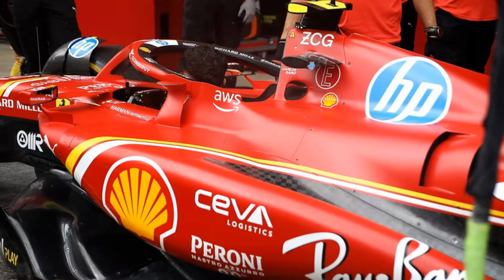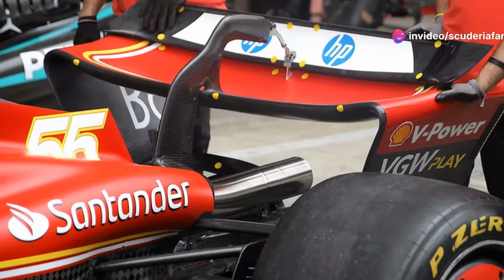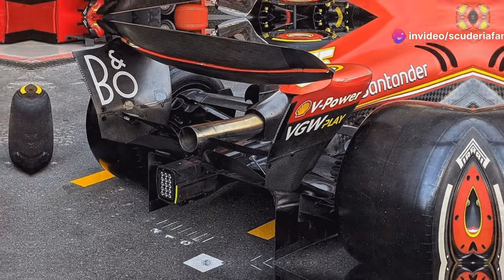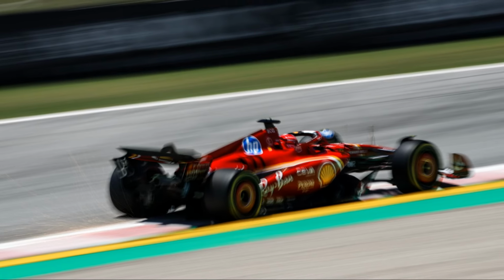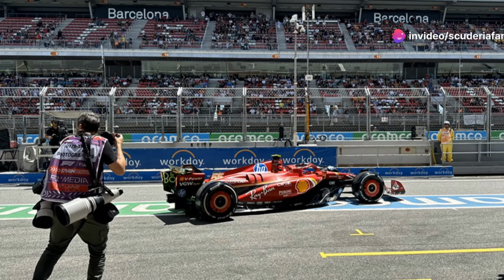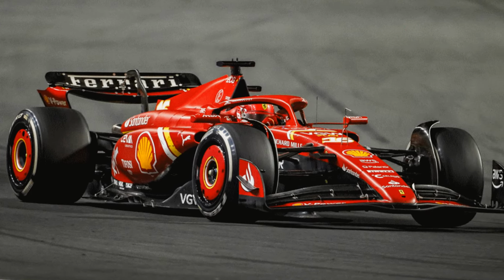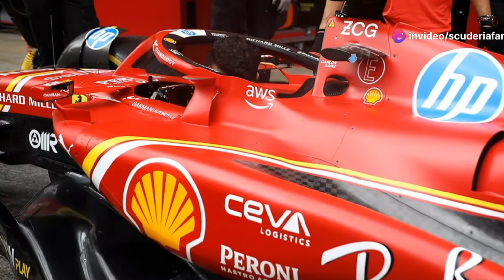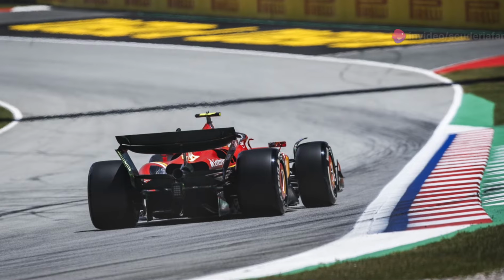Analysis of Ferrari SF-24’s second update package: all-new diffuser and floor | 2024 F1 Spanish GP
Ferrari has opted to introduce updates earlier than planned, targeting the Spanish Grand Prix to regain the high level of competitiveness they demonstrated up to the Canadian Grand Prix. The Montreal race should be taken with caution, as Ferrari struggled significantly with tire issues, failing to achieve the correct operating temperature window. This was due to an incorrect tire warm-up procedure and a problematic setup. Additionally, the reliability issues with the 066/12 power unit in car number 16 and the collision involving car number 55 compounded their challenges, leading to a double retirement.

Fred Vasseur acknowledged the problems but emphasized the need to give proper weight to the weekend in Montreal. The technical difficulties there do not accurately reflect the potential of the SF-24. Despite Charles Leclerc maintaining a cautious stance, identifying Red Bull as the favorite and McLaren as a strong competitor, Ferrari aims to perform at their best and see the results. The introduction of new features is expected to significantly aid the historic Italian F1 team, as every small modification can make a considerable difference in the current competitive landscape.

The Maranello team has already unveiled a new and extensively revised rear wing for use at Montmeló. This represents a significant alteration in the SF-24's dynamics, from which they expect precise technical feedback. Along with the rear wing, there are modifications to the car's floor. Initially, these changes are not easily noticeable since many are beneath the car.

However, a detailed examination of images from the Catalan pitlane reveals updates in the initial portion of the floor, specifically where the Venturi channels begin. There is a subtle but effective difference in the geometry of the lower surface of the floor. The volume between the two outermost fences has been altered to compress the fluid flowing through this channel more efficiently. Additionally, the angle of various fences has been adjusted.

This alters the local pressure distribution on these profiles to improve the quality of the fluid flowing towards the diffuser. The update is largely a result of changes made to the upper area of the floor. Another noticeable change is the dimensional increase of the side anti-intrusion cone cover. It's important to clarify that the cone itself has not been repositioned; its anchoring point remains the same. Ferrari has adjusted the outward inclination of the floor to bring its sharp edge closer to the asphalt.

OUTLINE:

00:00:00 Introduction to Ferrari's Aerodynamic Update
00:00:11 Focus on Ground-Effect Areas
00:00:23 New Sidepods and Rear Wing Package
00:00:32 Hidden Changes Inside the Car
00:00:38 New Diffuser Development
00:00:49 Rear Focus for Improved Downforce
00:00:57 Changes to the Underside of the Car
00:01:02 Aerodynamic Structure and Front Modifications
00:01:12 Updated Venturi Channels
00:01:25 Tweaks to the Outer Edge of the Floor
00:01:33 Flow Propagation Improvements
00:01:41 New Bodywork Design
00:01:46 Evolution from Imola Circuit Package
00:01:55 Enhancing Flow and Downforce
00:03:23 Ferrari: unprecedented and deeply revised version
00:06:16 Sidepods area

OUR LINKS